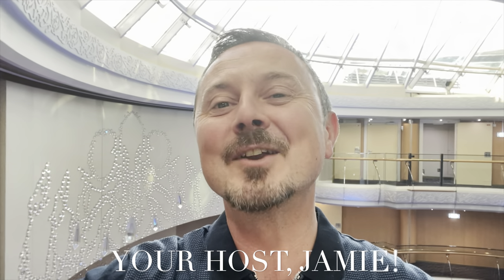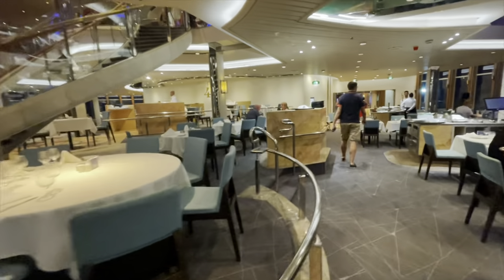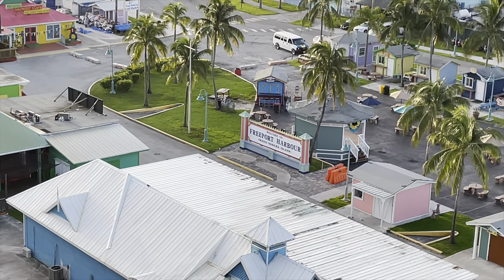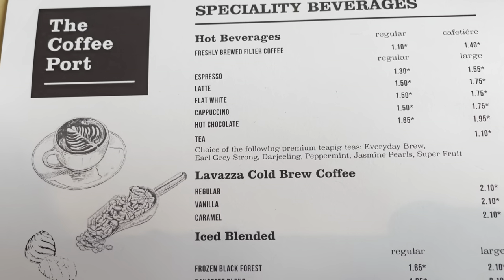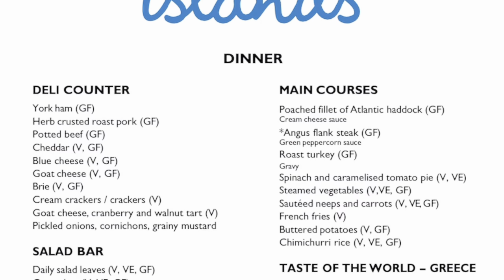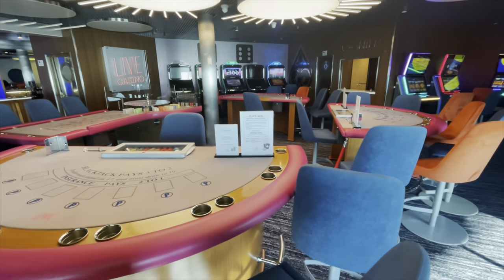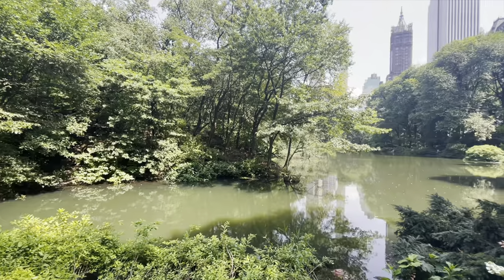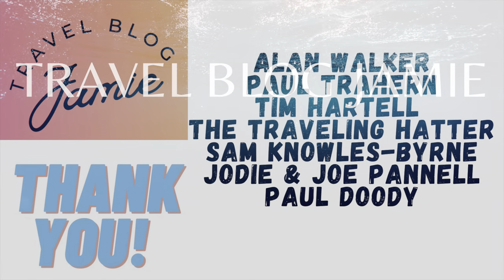1 Week onboard Marella Discovery Cruising The Bahamas & USA (Part 1)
It's here! A cruise I had been dreaming of doing for years and TWO bucket list moments (one of which was totally unexpected! Here's part one of our FULL fly-cruise experience with Marella Discovery to the Bahamas and USA. Highlights include;

-flight experience to Melbourne, Florida on a Boeing 787-9 Dreamliner
-transfer and check in at Port Canaveral
-all meals onboard / ashore, all reviewed, plus menus
-drinks menus / packages
-a rocket launch from Cape Canaveral caught from our sail away
-a visit to the Bahamas and the beautiful Grand Lucayan resort
-a sea day onboard
-an incredible sail-in to New York, the immigration process plus everything we got up to on our first day there and how to SAVE money on your visit

...and a whole lot more to enjoy with lots of tips along the way!

I hope you enjoy this as much as we did. Part 2 will be with you on Wednesday plus a full ship tour this Saturday. Keep an eye out on the horizon!

If you have any Qs or comments, please drop them below.